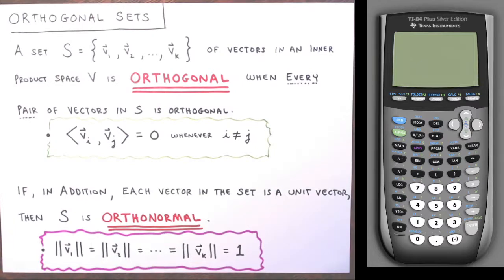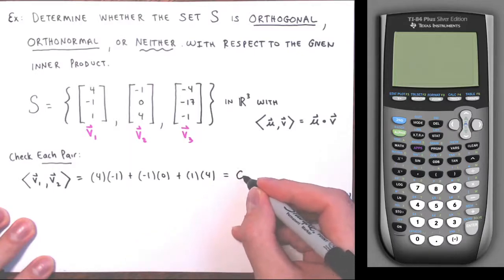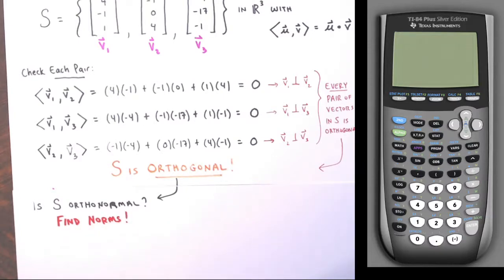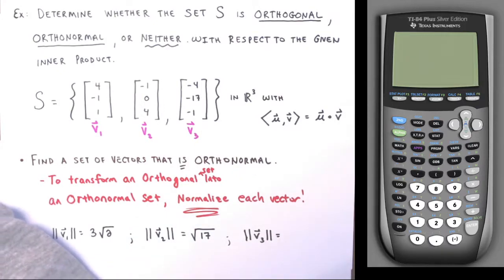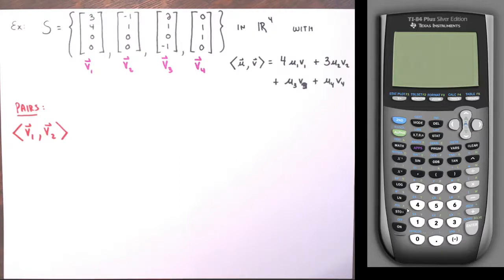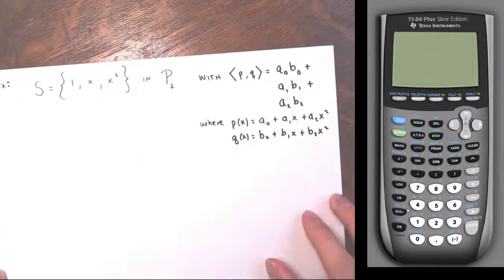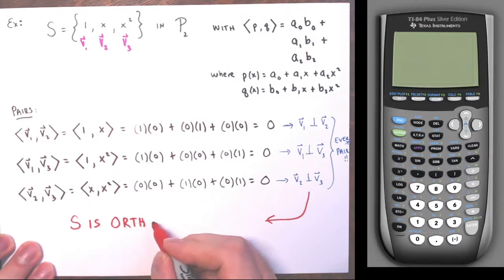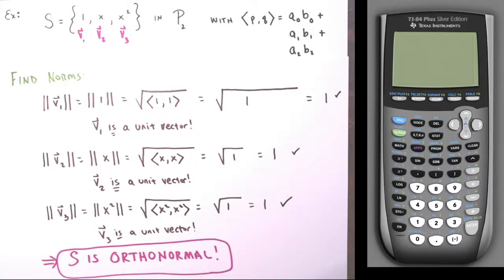Orthogonal Sets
In this video, I define what it means for a set of vectors from an inner product space to be orthogonal and orthonormal.  I then work through several examples in which I determine if a given set of vectors is orthogonal, orthonormal, or neither.